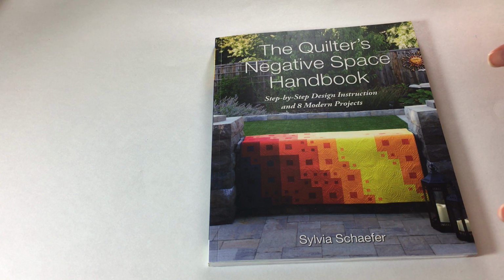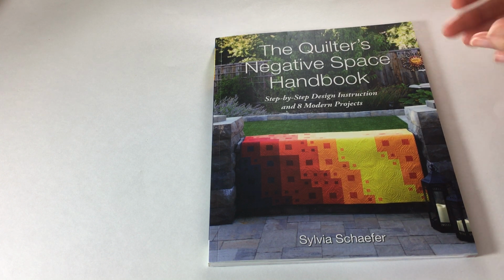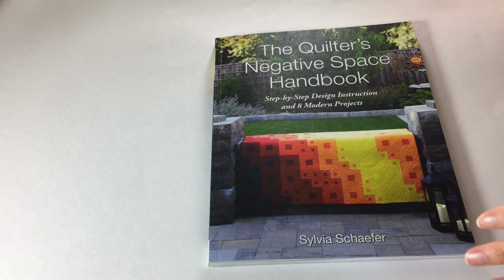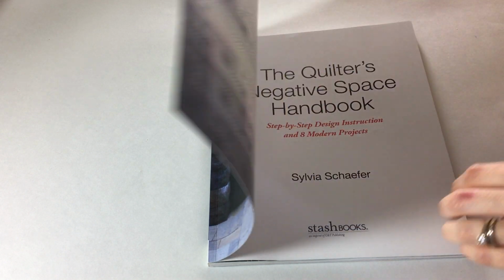The Quilter's Negative Space Handbook flip-through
A quick flip through of my new book, The Quilter’s Negative Space Handbook, to show you what’s inside!

This book is intended to help you design your own modern quilts starting from traditional blocks; there are 8 design techniques for incorporating negative space, with step-by-step design illustrations for several quilts in each chapter. Plus, one of the designs from each chapter is included as a pattern.

The book also includes tips on fabric selection, piecing a quilt with negative space, and quilting ideas so you’ll have everything you need to finish your unique masterpiece!

If you’d like a signed copy, they’re available at the following link. Your local quilt shop can also get this book for you!